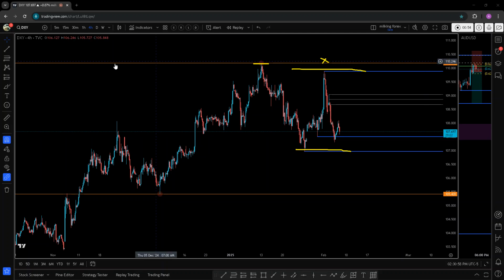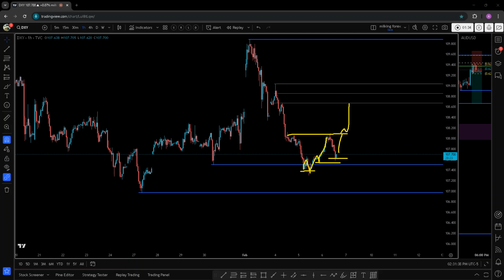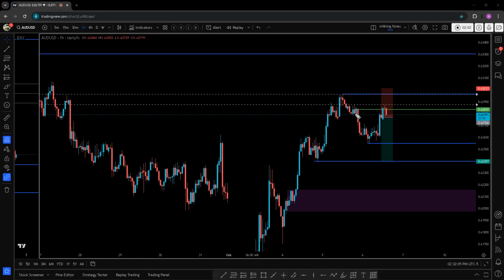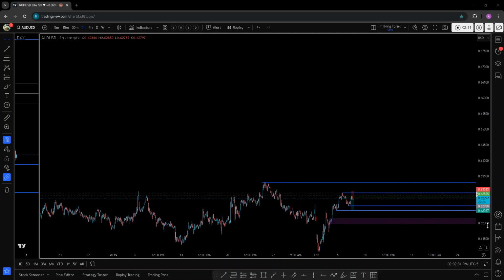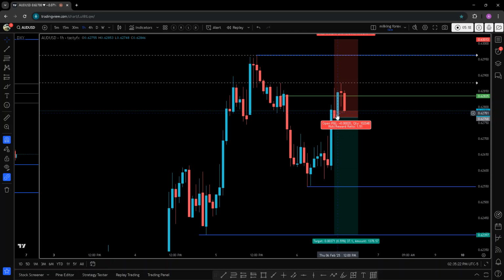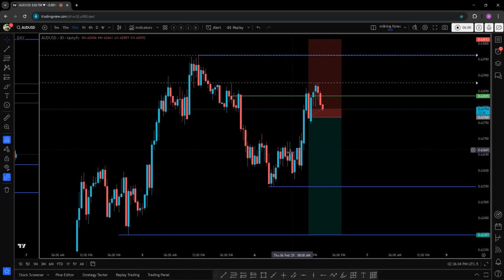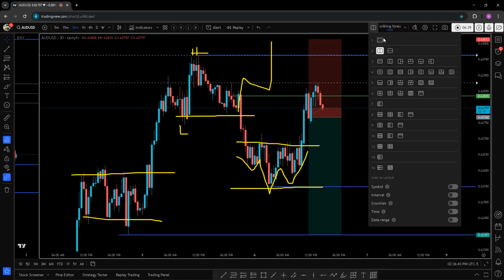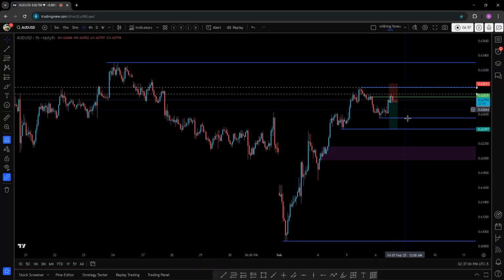AUDUSD seems WEAK.... Exhaustion of the buyers 😫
USD data Unemployment Claims & GBP Bank rates/votes  will be discussed.
AUDUSD has developed a bullish weekly candle along with a bullish Wednesday candle. Now on Thursday, price couldn't continue that momentum and getting rejection from the daily open which aligns with the break of structure from the previous range. Analysis comprises of DXY correlation which encounters bullish pullback.
I hope it will be help for the community.